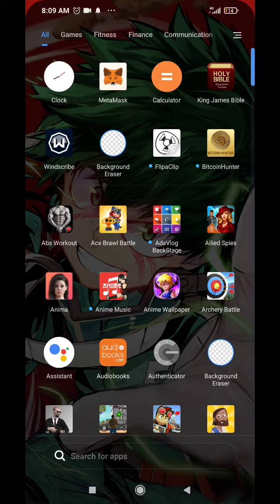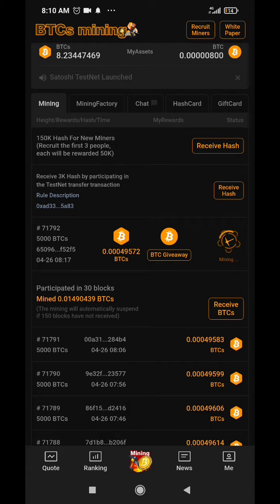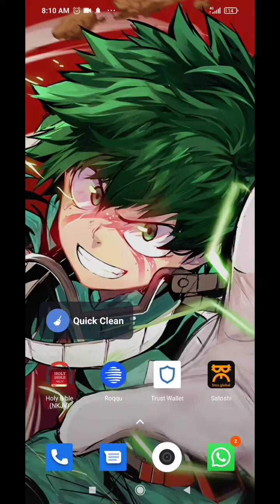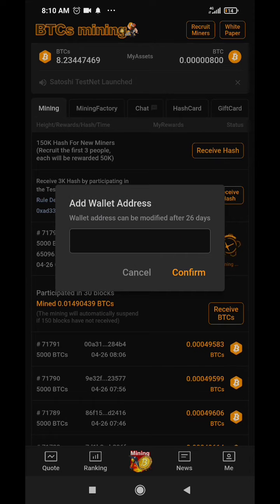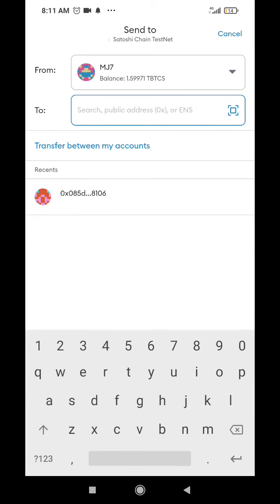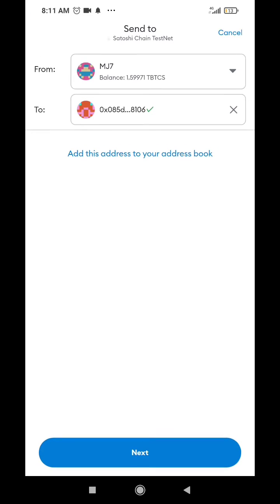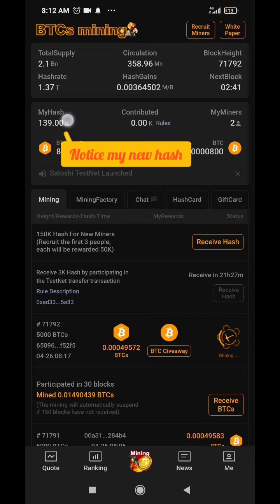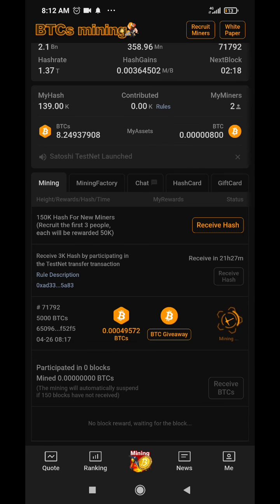How to Increase your BTCs Mining Speed (hash) Without Referrals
The dream of every miner is to mine more coins in lesser periods of time. because, more coins means more value. In this video, you will learn how to increase your BTCs mining speed without referrals.

You MUST already have the Satoshi Chain TestNet network set up on your Metamask. If not, no worries. Just watch this video from 1:38 - 3:48 *

 please like if you found this video helpful.